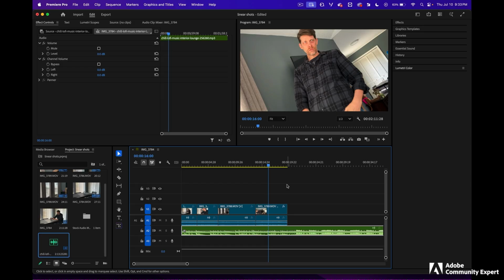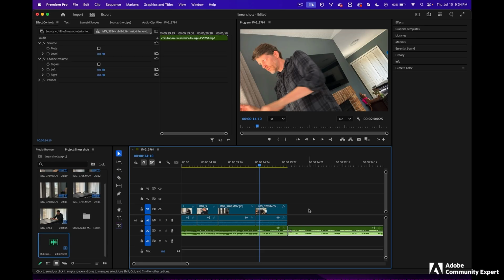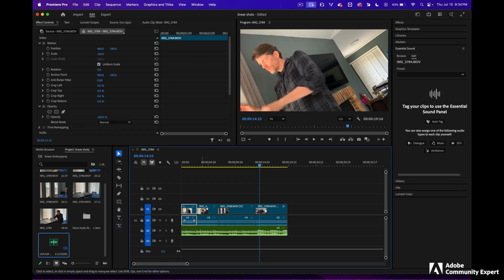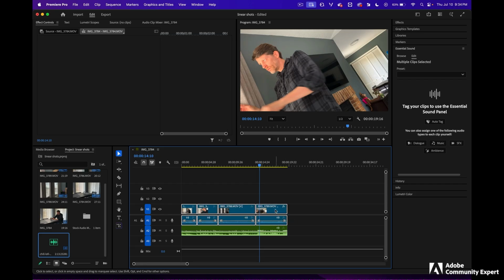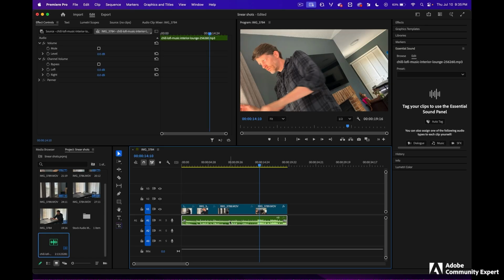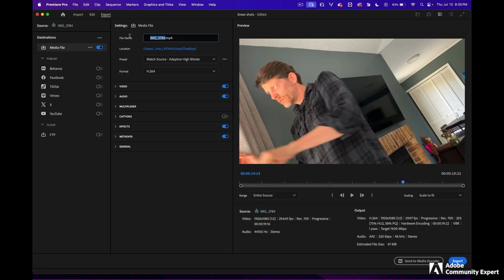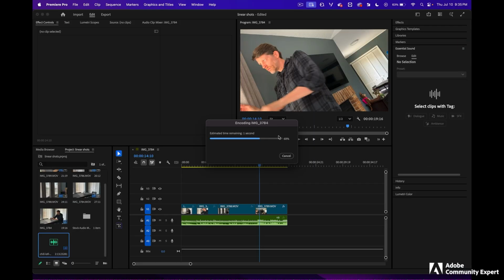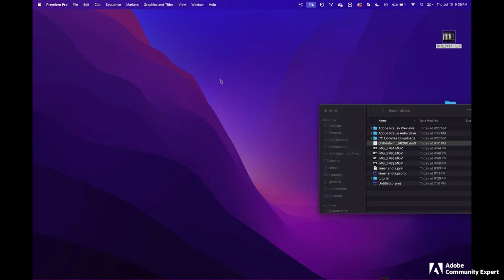Music to help the short film story in Premiere Pro